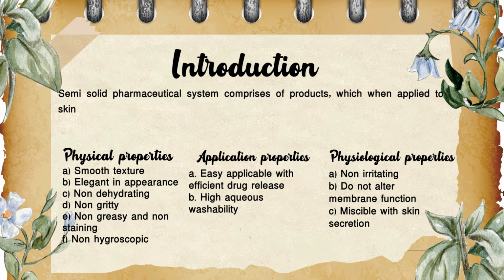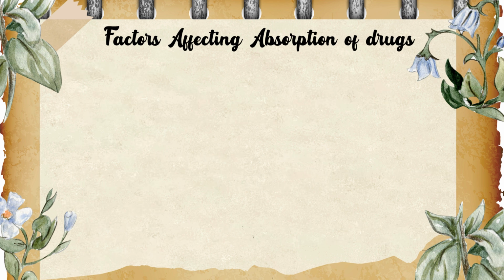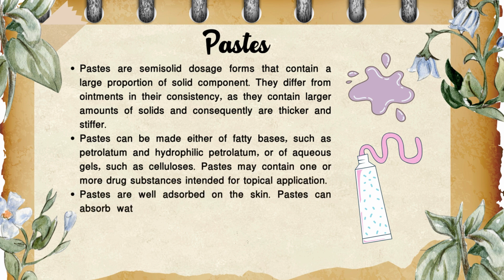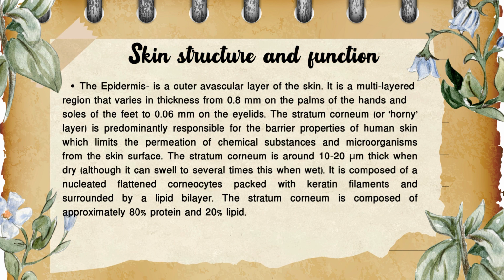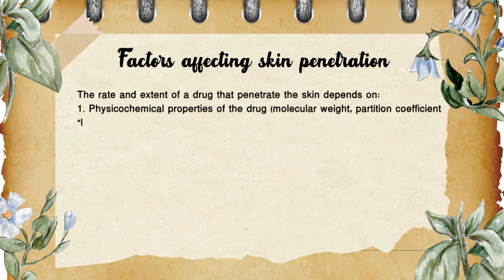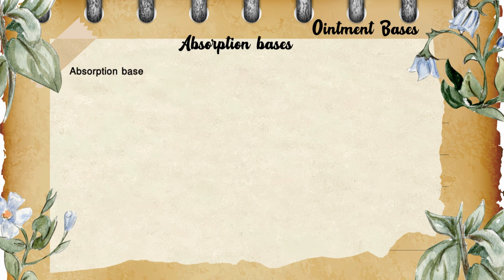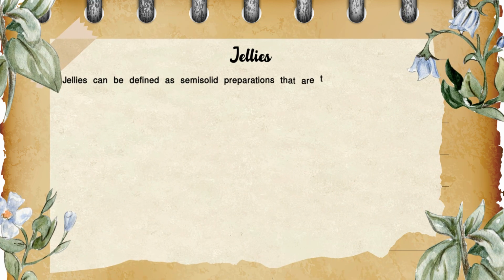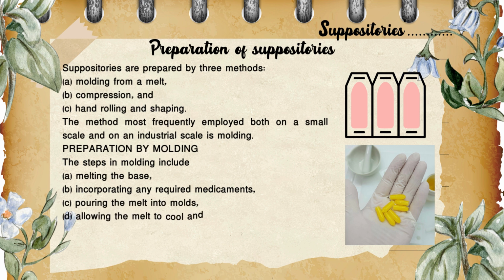Semi solid Preparations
Semi-solid dosage forms are therapeutic or cosmetic products with a physical consistency between liquids and solids. They primarily deliver active ingredients via topical application to the skin, mucous membranes, or eyes, providing localized action while avoiding first-pass metabolism in the gastrointestinal tract.